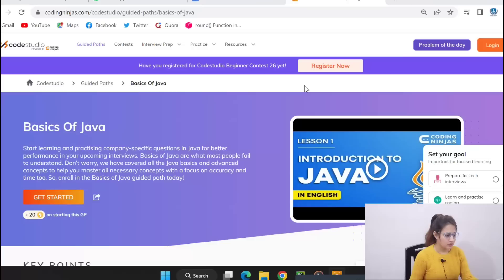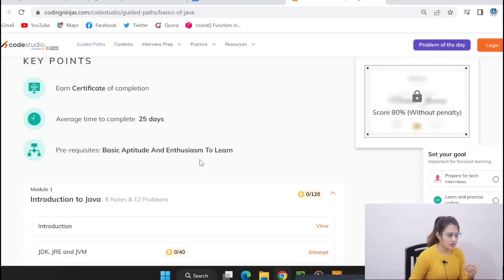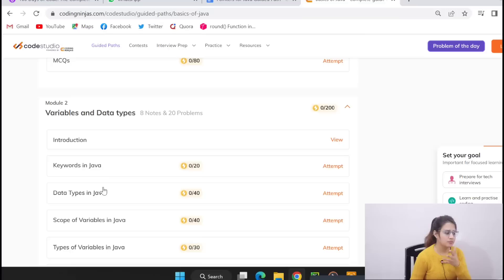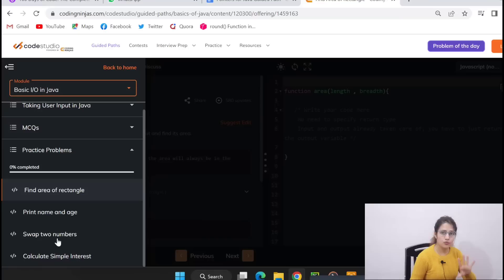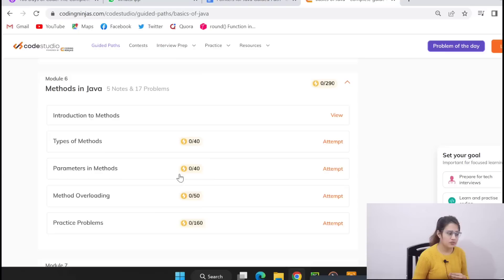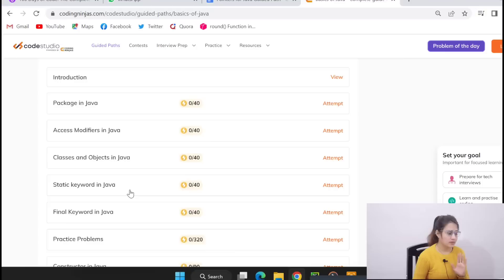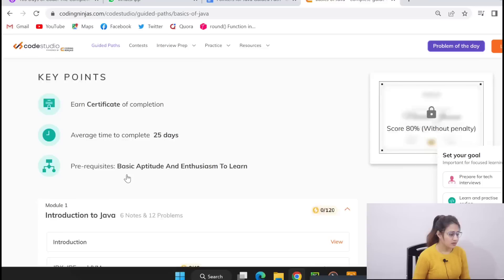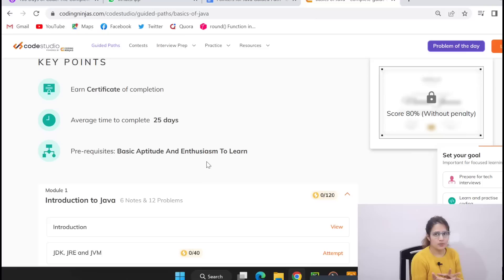Best Free Resource to Learn Java | Free Certificate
Practice Problems link for important topics of Java Guided Path